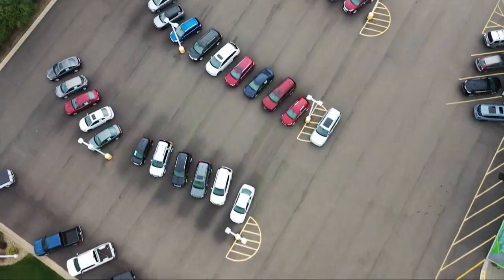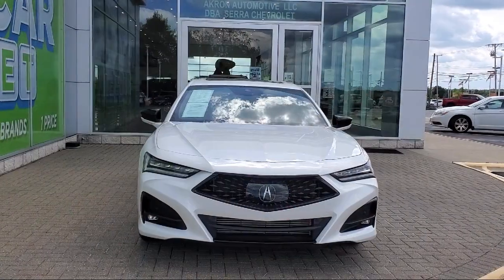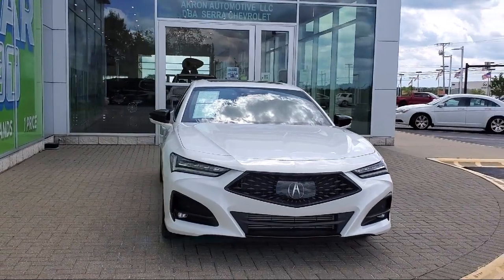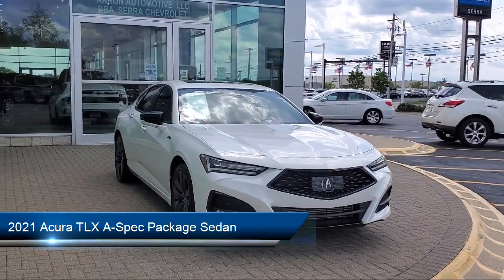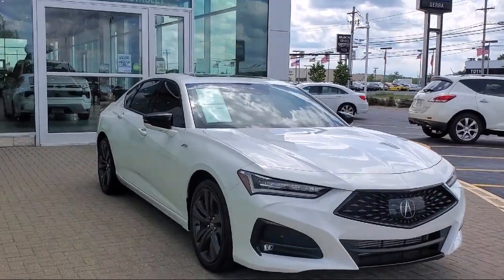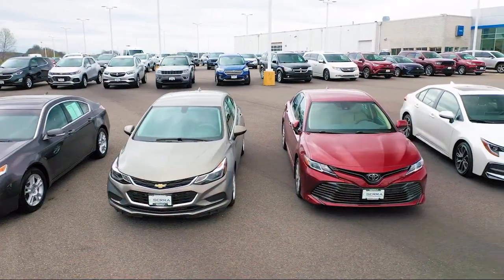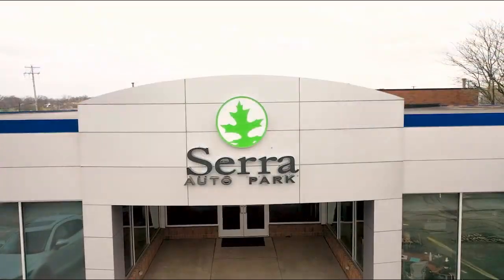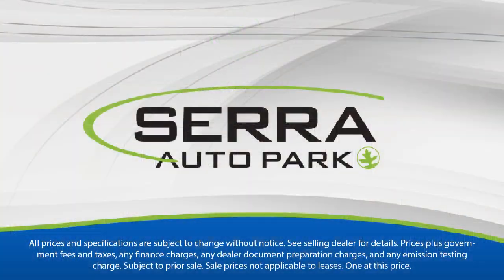2021 Acura TLX A-Spec Package Sedan Akron Canton Wadsworth Cuyahoga Falls Green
2021 Acura TLX A-Spec Package Sedan Stock Number: PA3498A Vin:19UUB6F54MA007696.